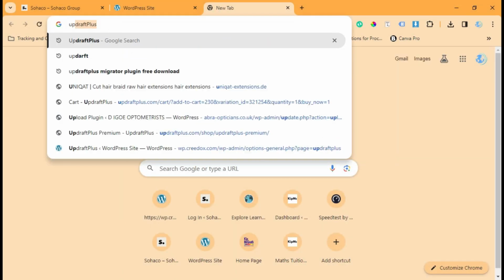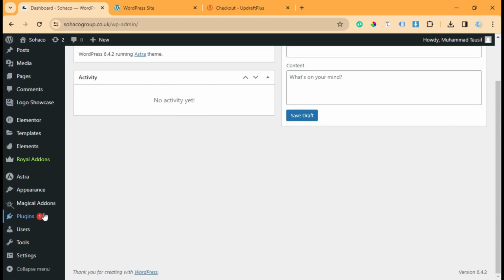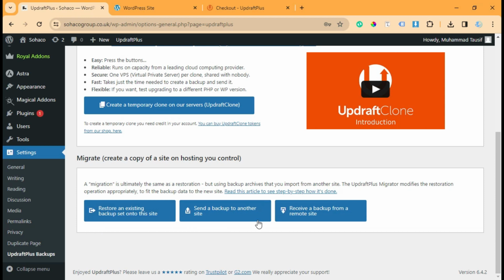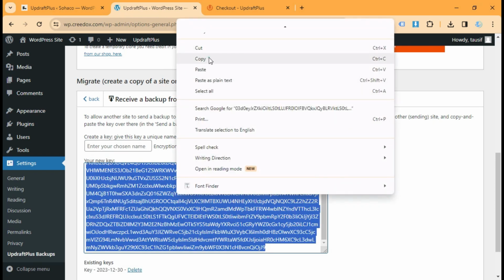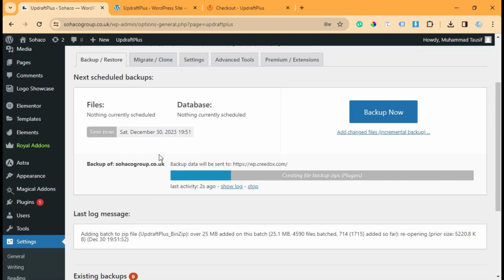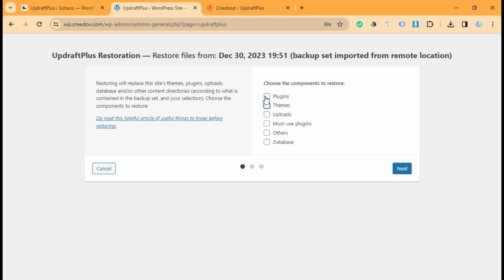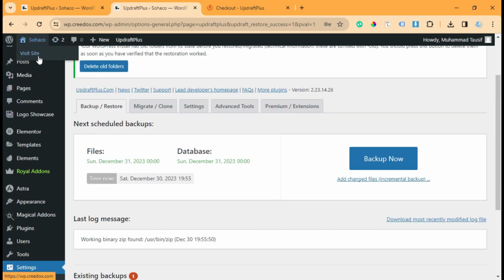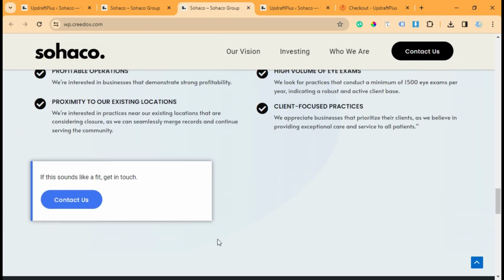Clone WordPress Site Directly to New Domain Without Downloading Backup Files | WordPress 2024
Hi,
In this video, I'll show you how to Clone a WordPress Website to a New Domain without downloading large backup files and uploading on the new domain. That means I am going to do a diret Site to Site Migration.

In this Video:
00:00 Intro
00:15 Tutorial Overview
00:48 Install UpdraftPlus Premium Plugin
02:06 Connect Websites
03:21 Send Backup File to the New Domain
04:29 Restore UpdraftPlus Backup Files

Clone WordPress Site to New Domain Directly Without Downloading Backup File,
Clone WordPress Site,
Clone WordPress webSite to New Domain,
How to Clone WordPress Site to New Domain,
Clone WordPress Site to New Domain,
migrate wordpress site,
migrating a wordpress website,
migrate wordpress site,
migrate website from one server to another,
migrate a wordpress website to a new domain,
how to migrate wordpress site to a new host,
how to change wordpress domain,
how to transfer a wordpress site to another domain,
migrating a wordpress site to a new domain,
move your wordpress site to another domain,
how to migrate wordpress site to another domain,
migrate a wordpress site to another domain